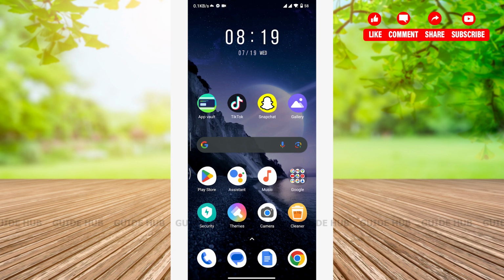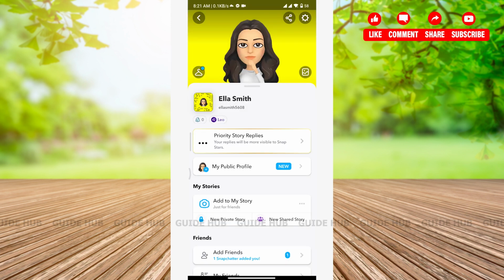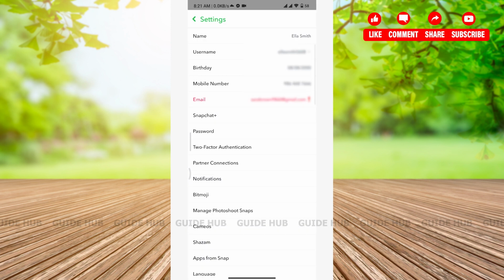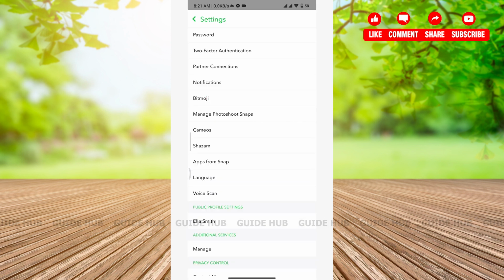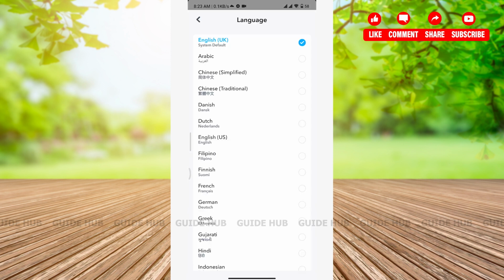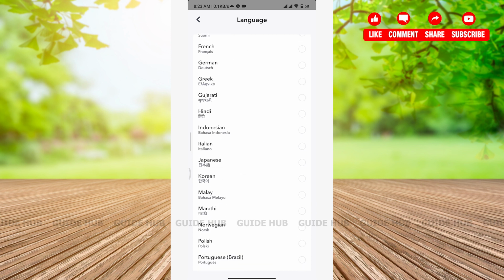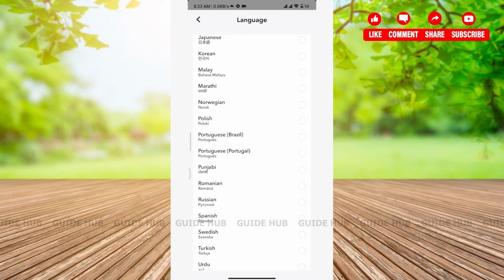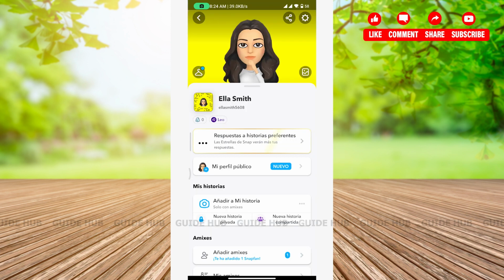How To Change Language On Snapchat 2023 | Snapchat App Language Change Guide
"How To Change Language On Snapchat 2023 | Snapchat App Language Change Guide" - A Tutorial Video by Guide Hub.

A tutorial video for the process to change language on Snapchat app.